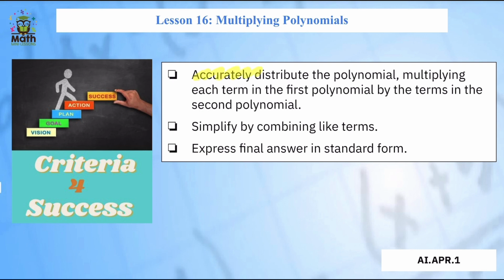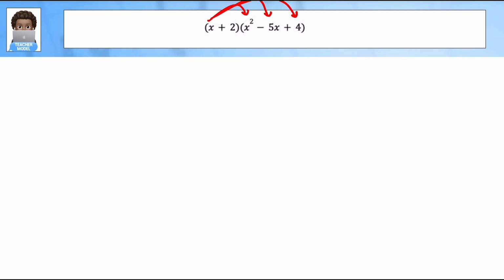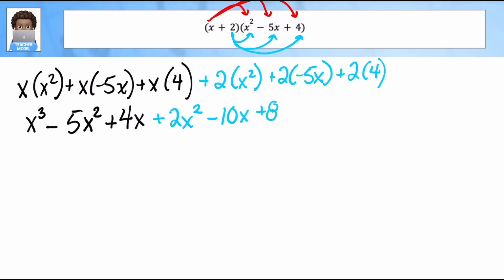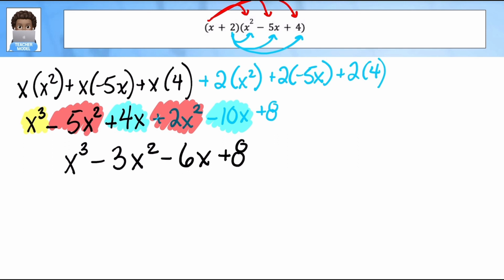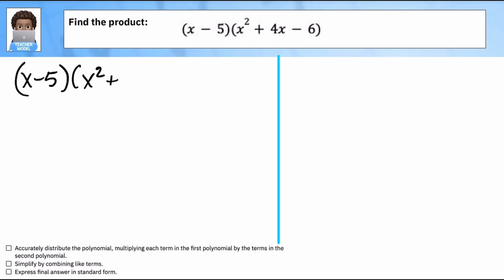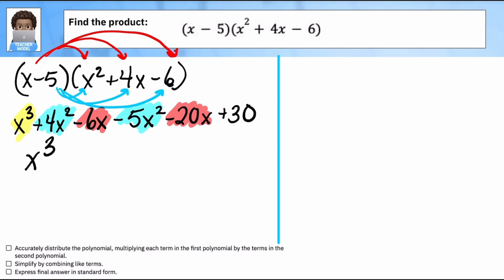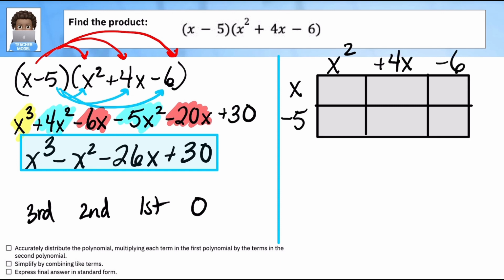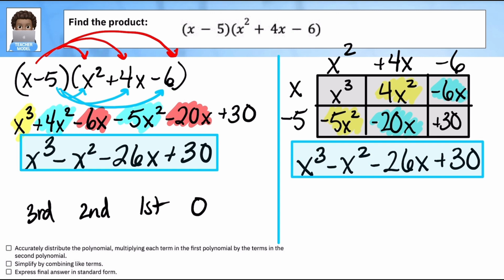Multiplying Polynomials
Algebra I, Lesson 16: How can the distributive property and product of powers property be used to multiply polynomials?

In this video you will learn how to multiply polynomials by using the distributive and product of powers properties

1. Accurately distribute the polynomial, multiplying each term in the first polynomial by the terms in the second polynomial.
2. Simplify by combining like terms.
3. Express final answer in standard form.